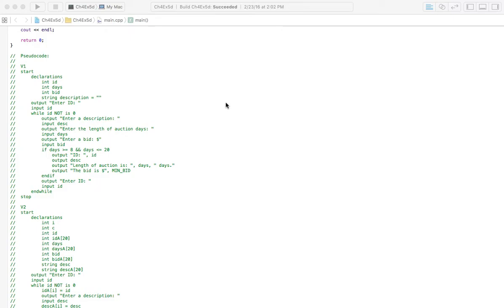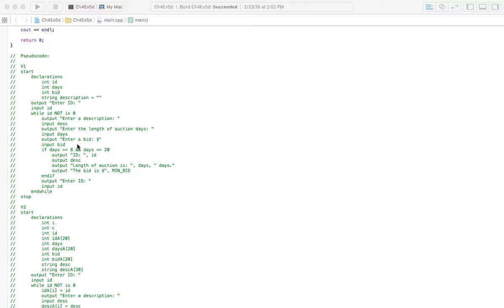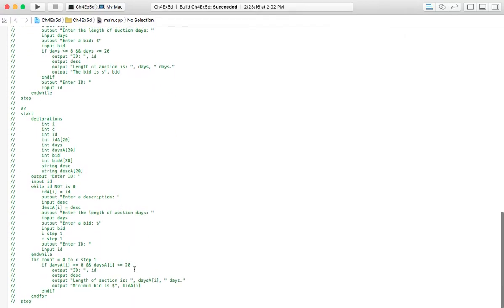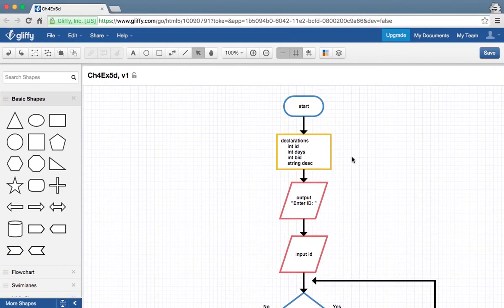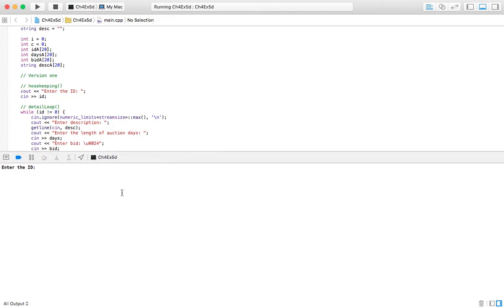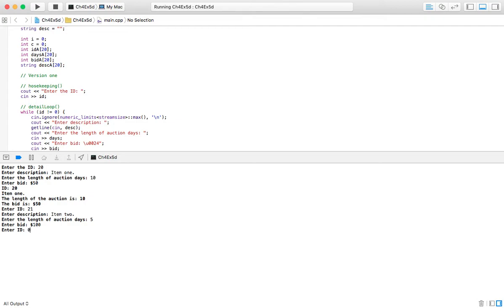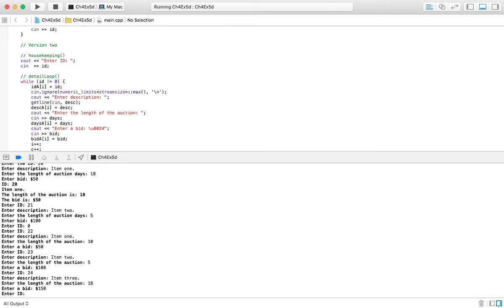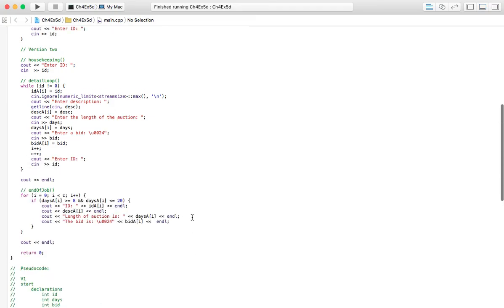Programming Logic and Design 8th Edition Chapter 4 Exercise 5d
This is a walkthrough of Programming Logic and Design 8th Edition by Joyce Farrell Chapter 4 Exercise 5d. This is one interpretation of an answer that will hopefully help you find the solution as well.